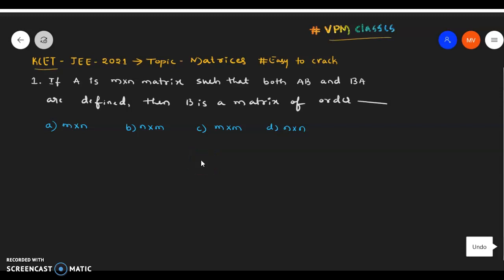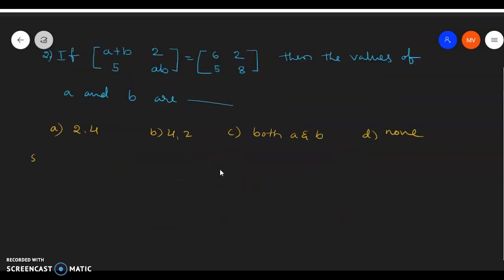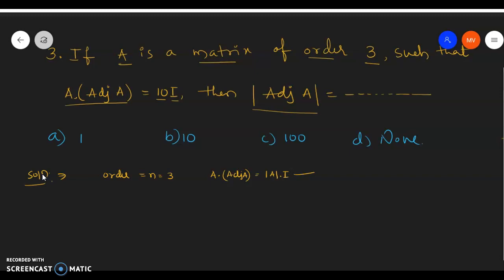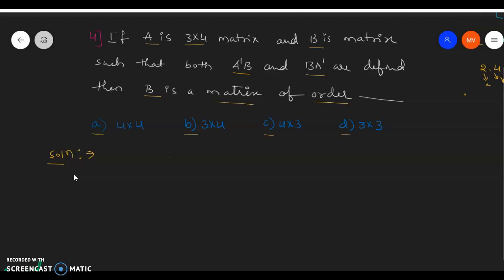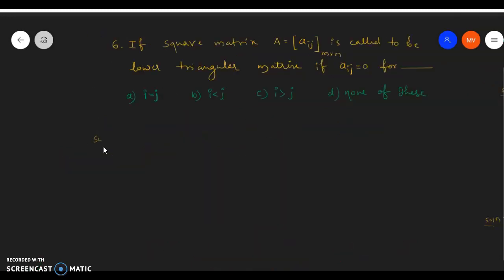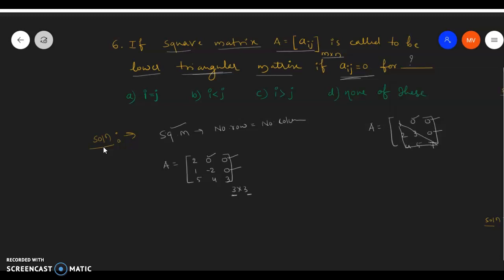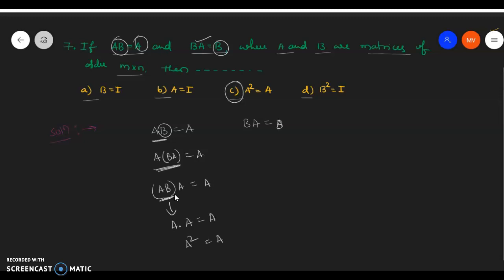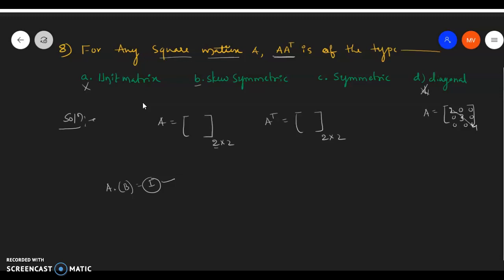matrices easy tricks KCET| JEE 2021 |matrices crack KCET | PUC made easy matrix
kcet, JEE PUC 2 Class 12 matrices